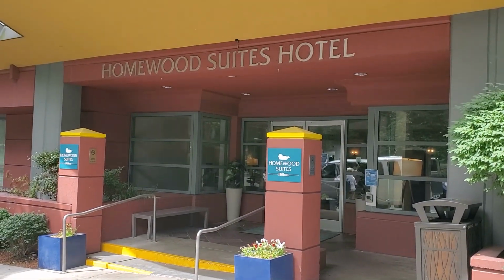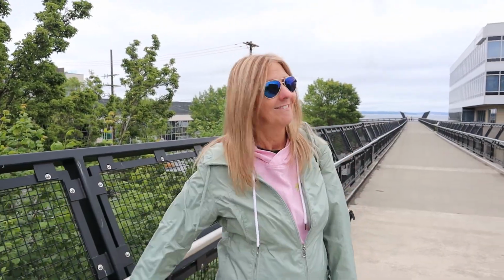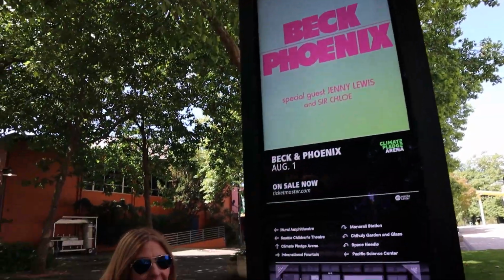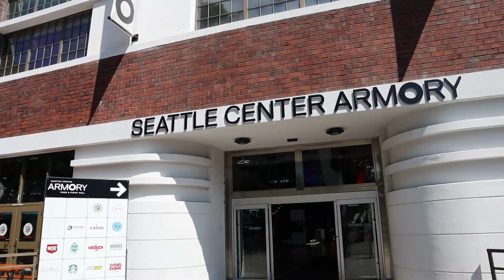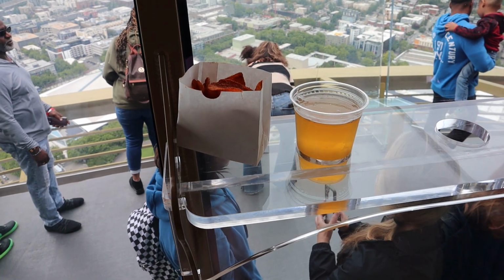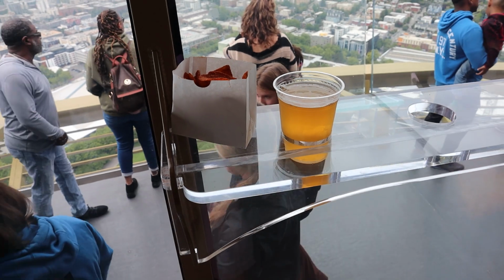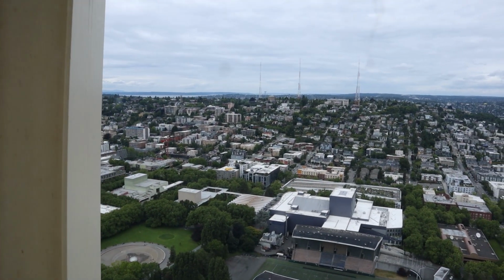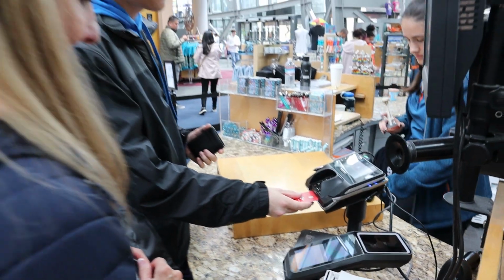Did we do the right things in Seattle? | Space Needle, Beautiful Glass and a Shocking Pizza Review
We spent the day before our Carnival Spirit Alaska Cruise sightseeing in Seattle. We hit up the Seattle Center, and then visited a Pizza Place we hadn't been to since 2017!!! Have you been to Seattle for a Pre-Cruise Stay???
BOOK your next CRUISE with SHARON!!! E-MAIL her today at...